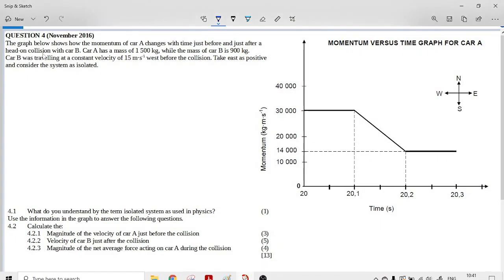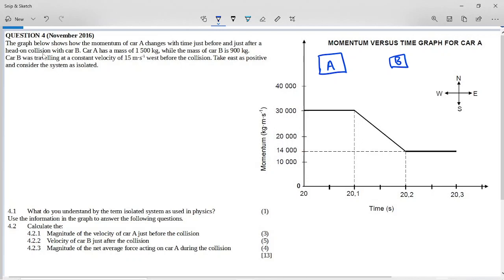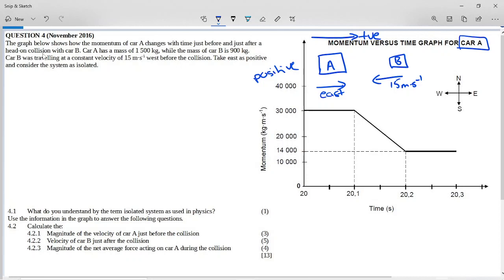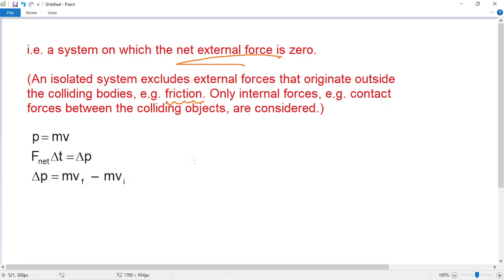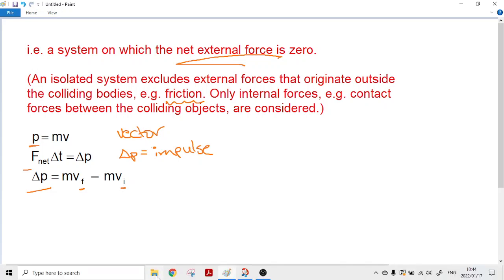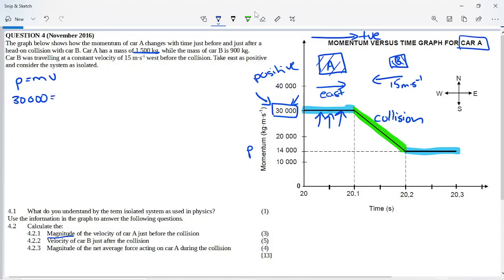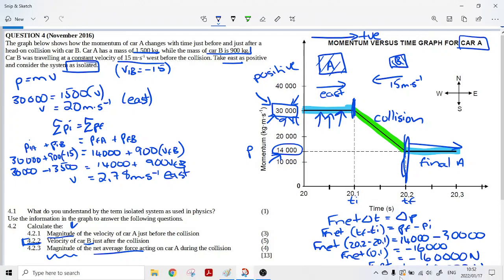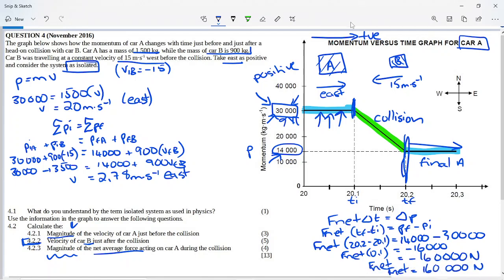November 2016 Paper 1 Question 4 Momentum and Impulse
Physical Sciences November 2016 Paper 1 Question 4 Momentum and Impulse

"The graph below shows how the momentum of car A changes with time just before and just after a head-on collision with car B.
Car A has a mass of 1 500 kg, while the mass of car B is 900 kg.
Car B was travelling at a constant velocity of 15 m∙s-1 west before the collision.
Take east as positive and consider the system as isolated"